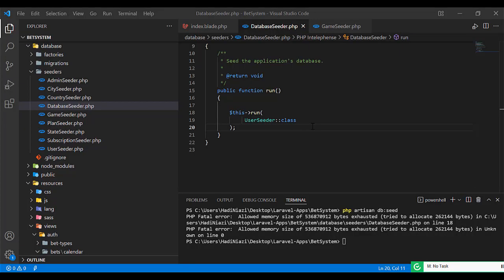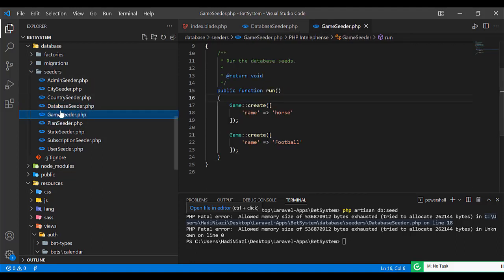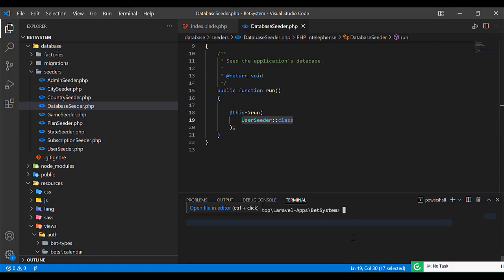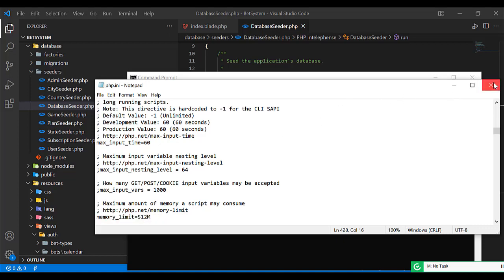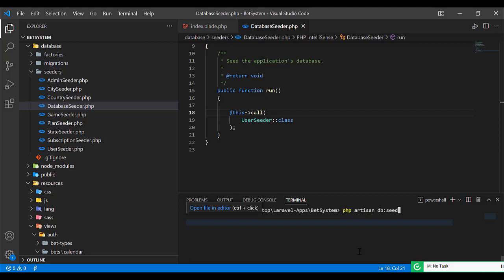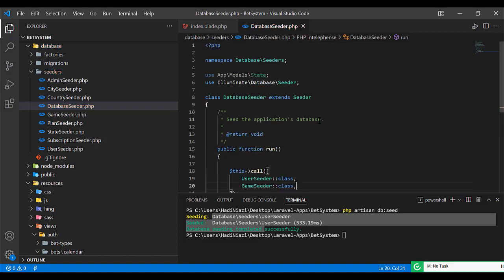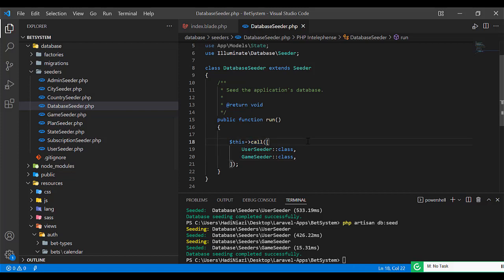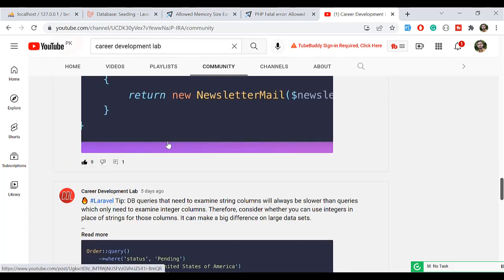Laravel Solutions | Allowed Memory Size Exhausted Try to Allocate 262144 bytes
Do you how to increase memory issue in php/Laravel
Problem
allowed memory size of 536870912 bytes exhausted (tried to allocate 262144 bytes)
Fatal error: Allowed memory size of 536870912 bytes exhausted (tried to allocate 262144 bytes)